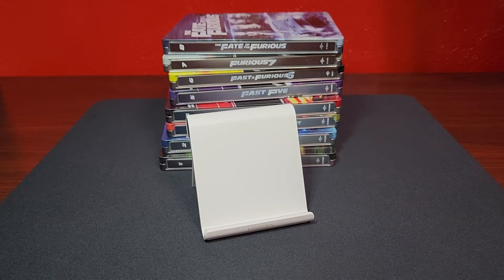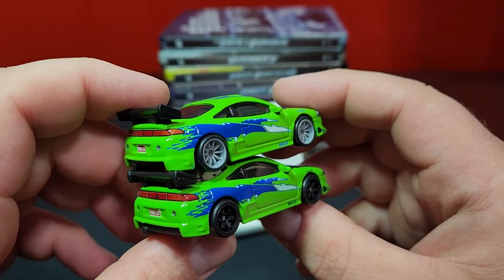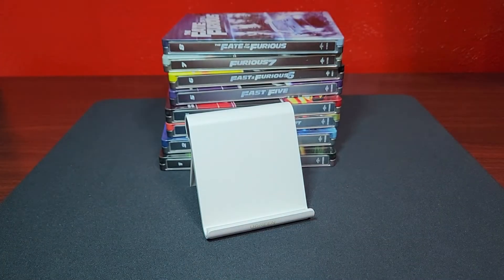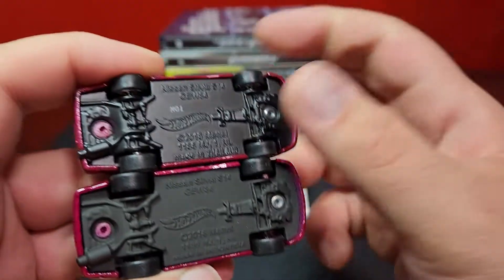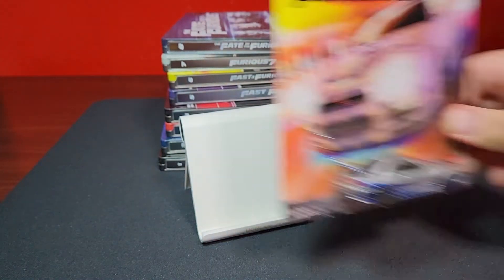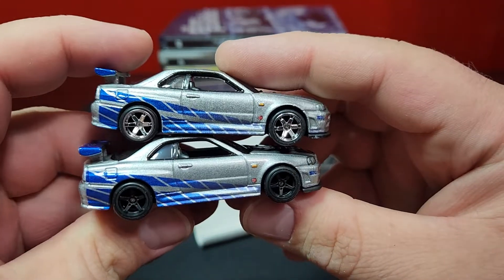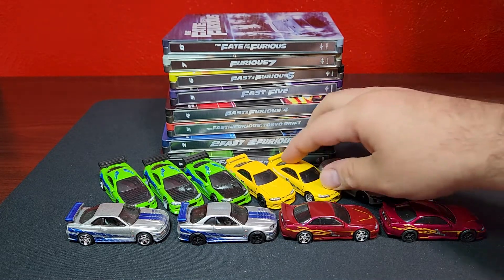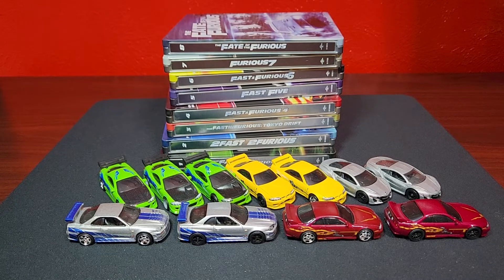Showcase: 2022 Hotwheels Retro Entertainment - Fast and Furious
We lost the dedicated Fast and Furious line in 2021 but that hasn't stopped Hotwheels from putting them in other places. The newest mix of Retro entertainment is completely dedicated to it. All five models are reissues on the surface but once you watch the vid, you will see they are anything but.